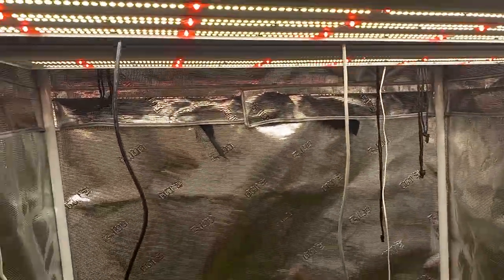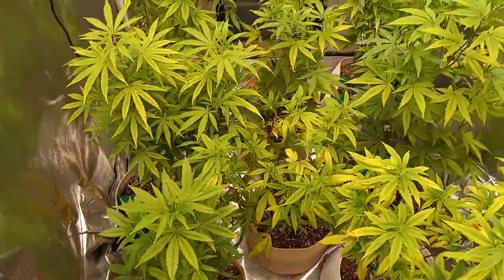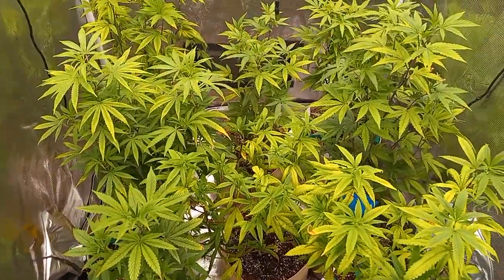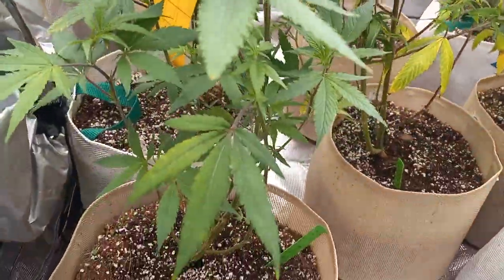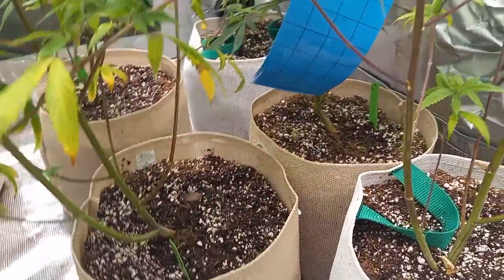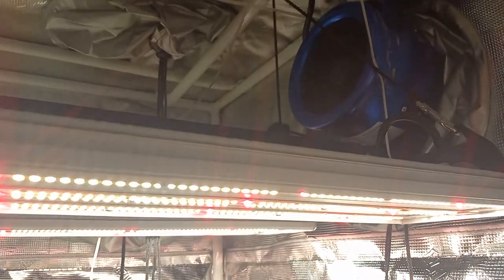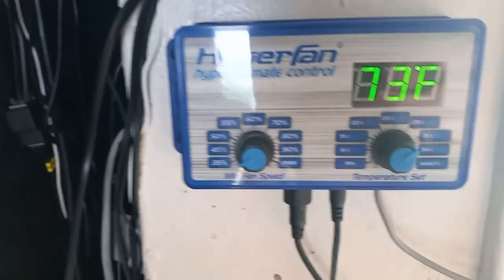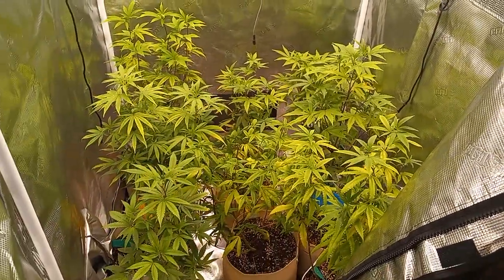Volt grow Vl1 Gorilla grow 3x3 for the mother plants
hey guys  here's a quick look at a 3x3  gorilla  grow tent  with a Volt vl1 Grow light using radicle bags a hurricane 6 inch clip on fan  and a 6" hyper  fan.  for the exhaust a couple of sticky traps for pest management   if you guys have any questions  or comments  leave them  here and I'll get back with you as soon as I can Happy growing